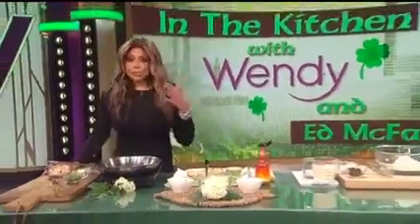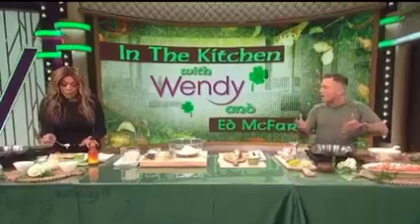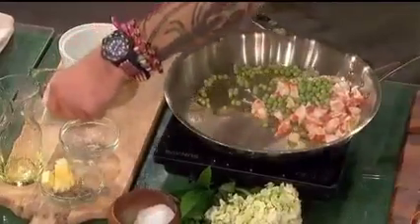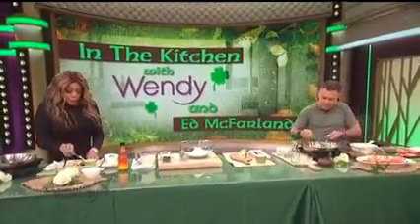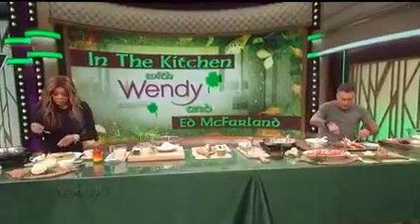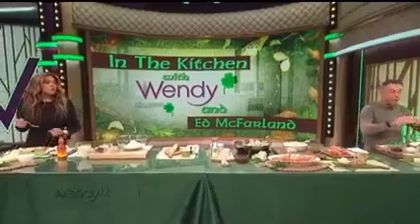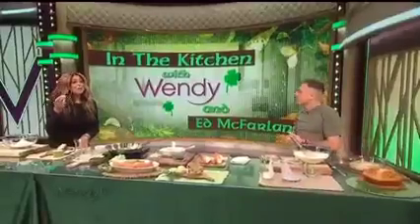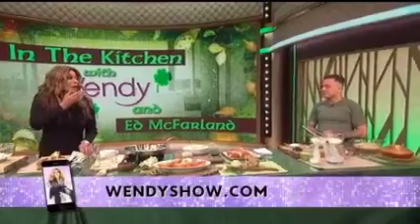Wendy Williams cooks with Chef Ed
Watch Chef Ed whip up two of his  Irish dishes on the Wendy Williams Show in celebration